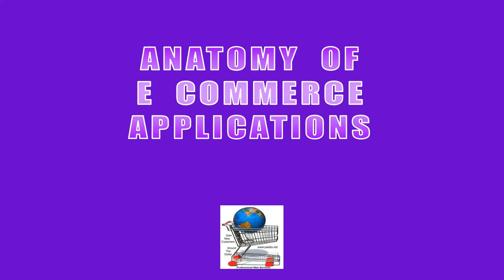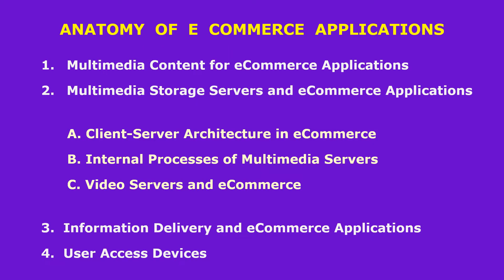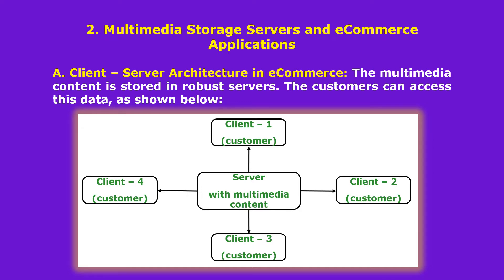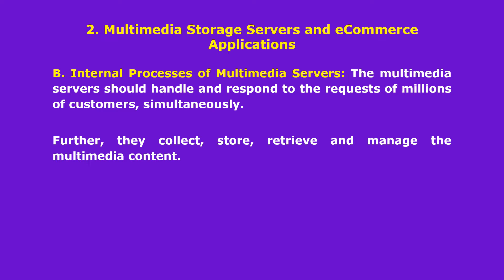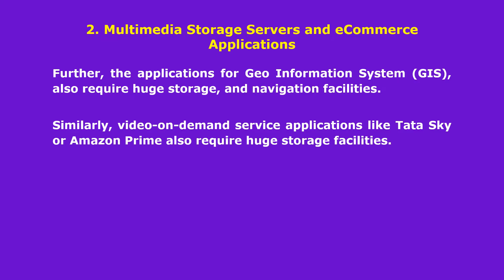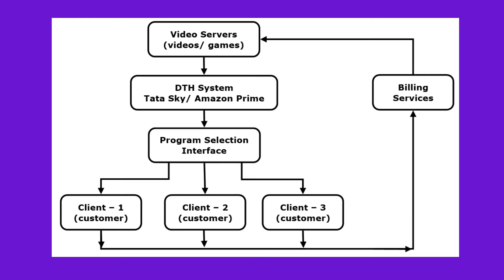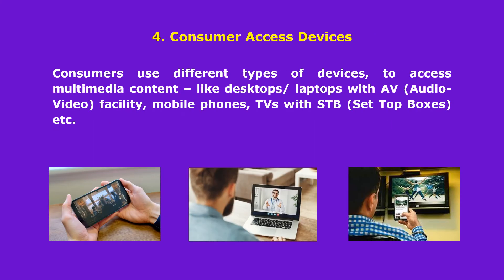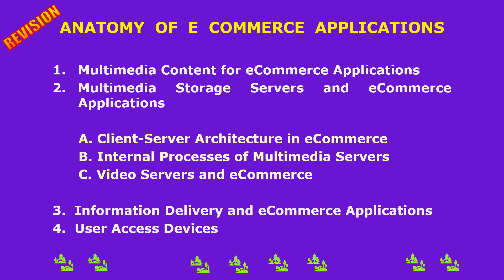02. Anatomy of E-Commerce Applications